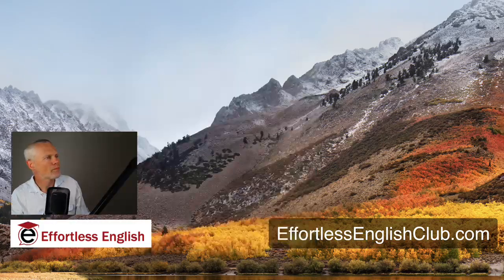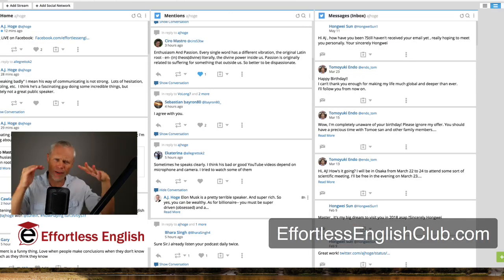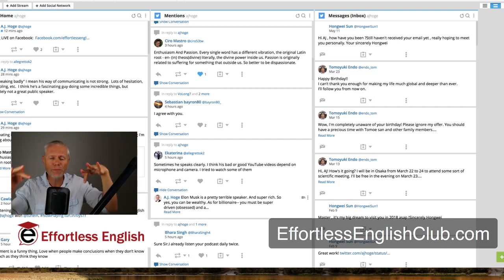Learn English Vocabulary | Denotation and Connotation